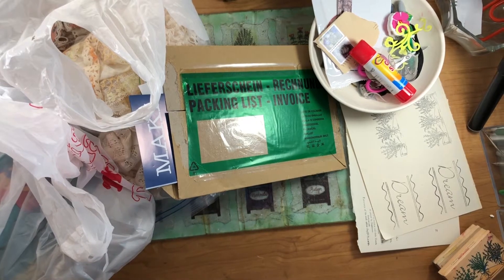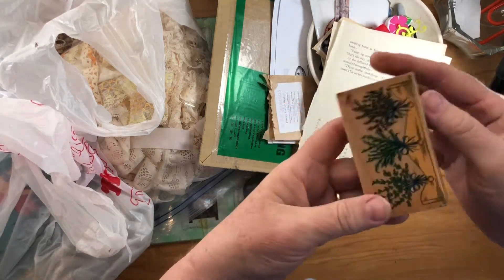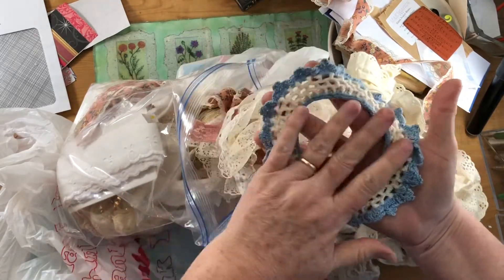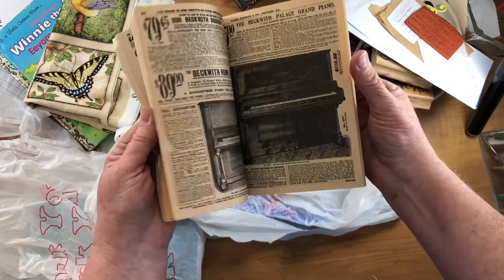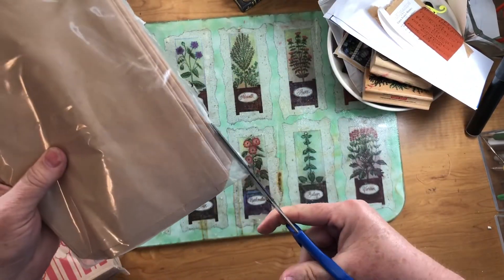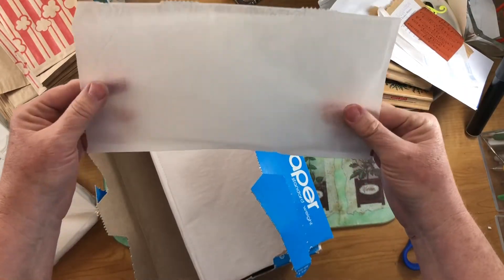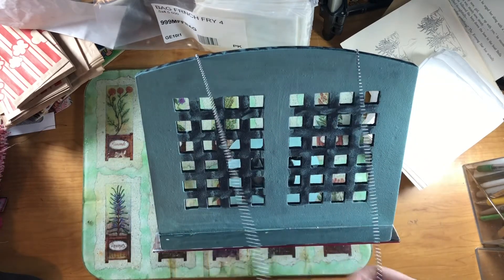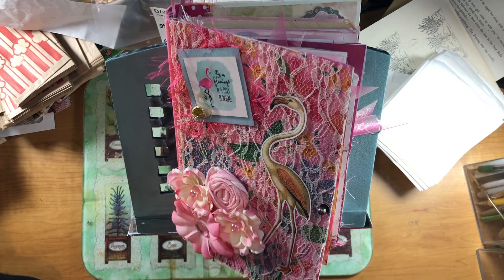Thrifted Bargains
I have visited a few thrift stores in the last few weeks. I discovered many things that will be fun to create with.